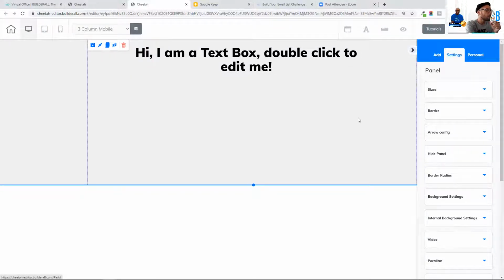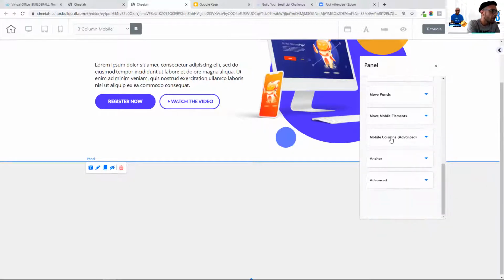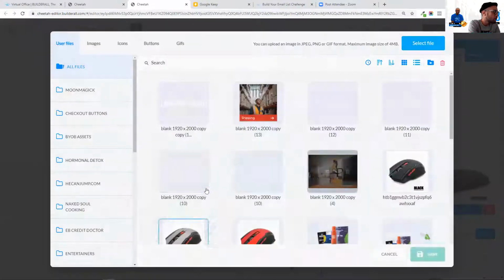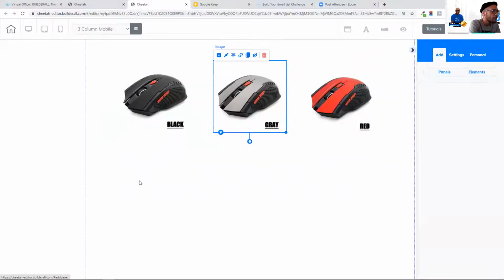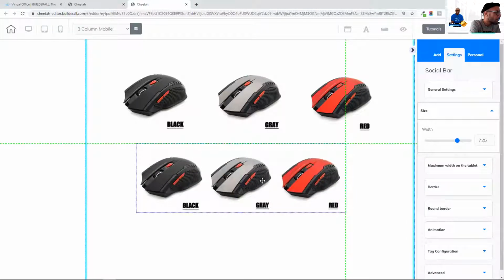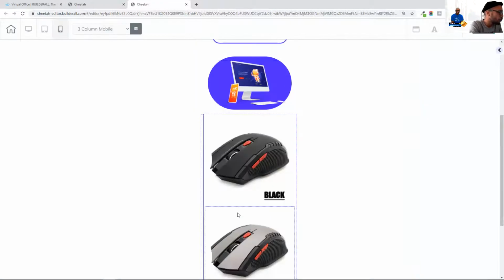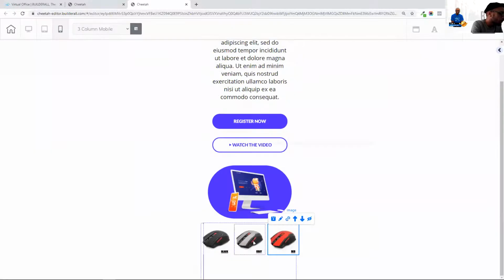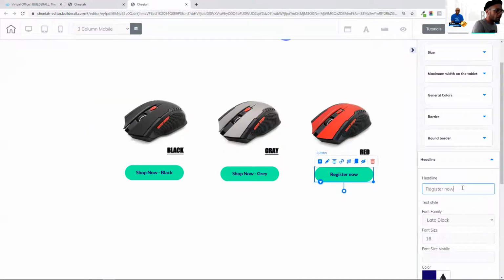How To Use The *New Advance Mobile Column Feature In Builderall